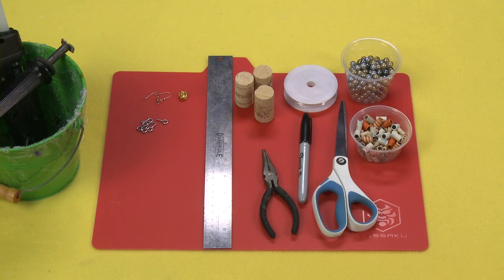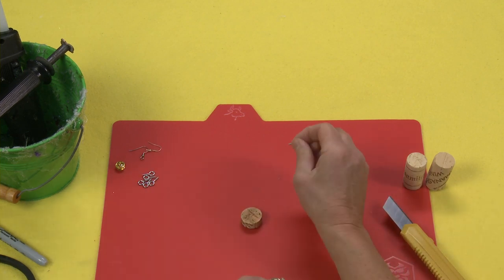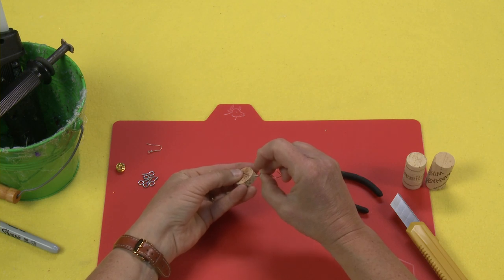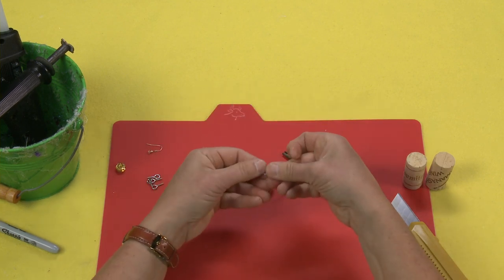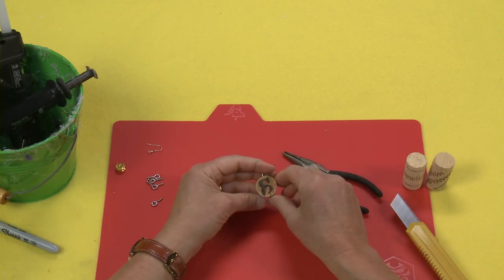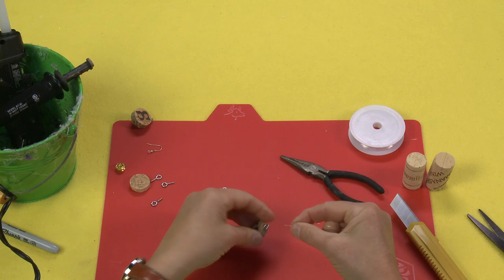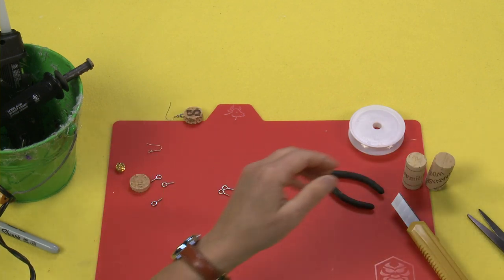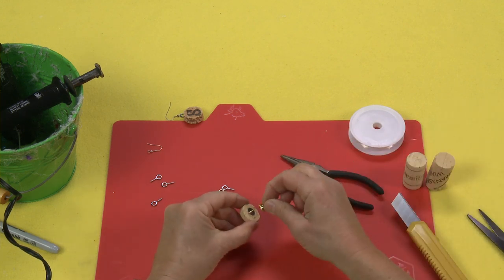How to Make Jewelry from Recycled Corks | Sophie's World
In this last of her series of crafts made from recycled corks, crafting expert Sophie Maletsky creates multiple forms of jewelry from recycled wine corks.